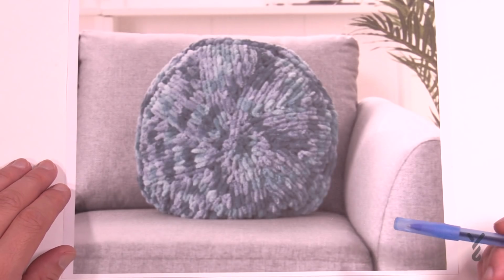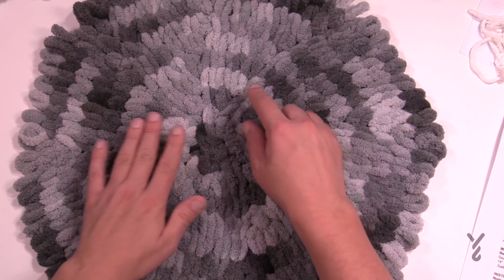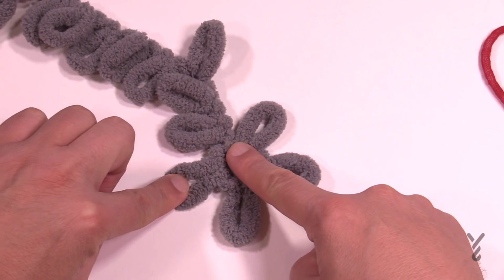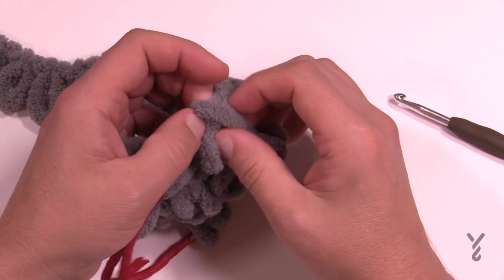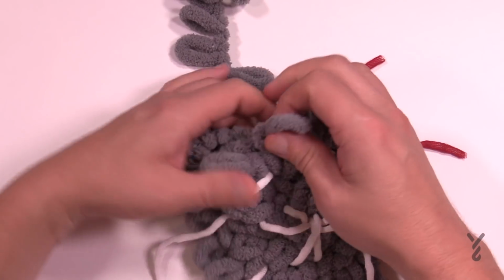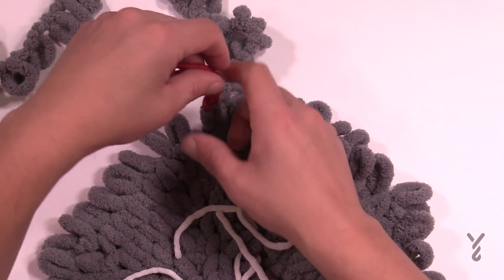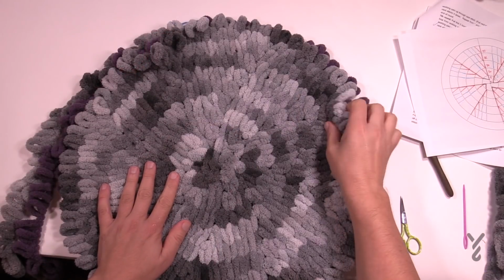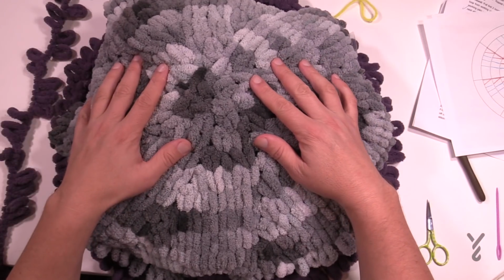EZ Finger Knit Round Pillow | BEGINNER | The Crochet Crowd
Learn how to make this pillow in the round featuring Bernat Alize Blanket EZ.